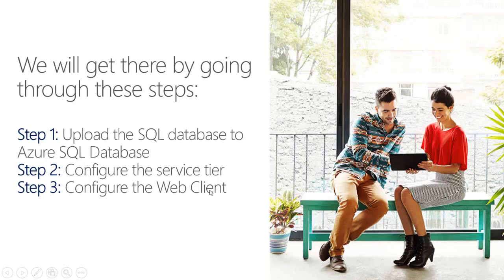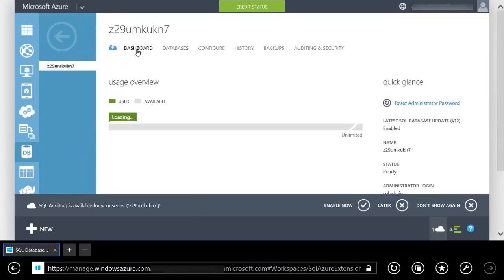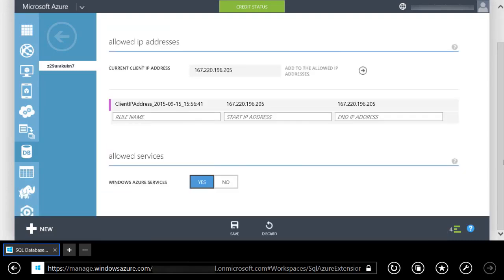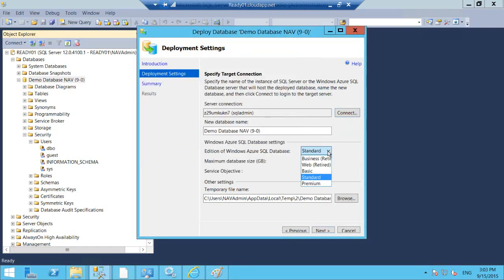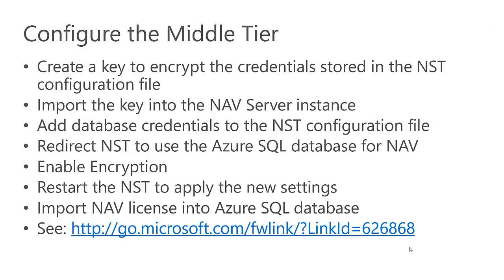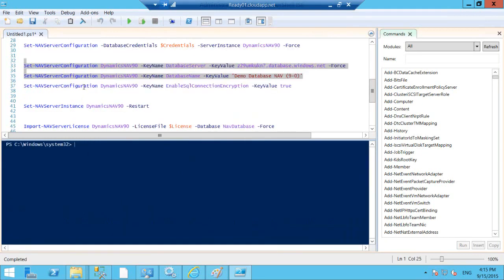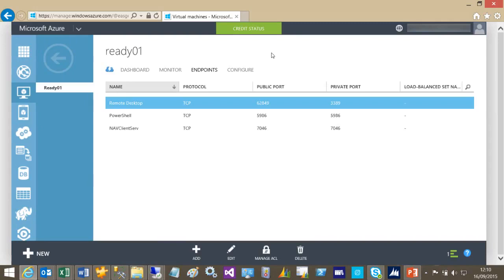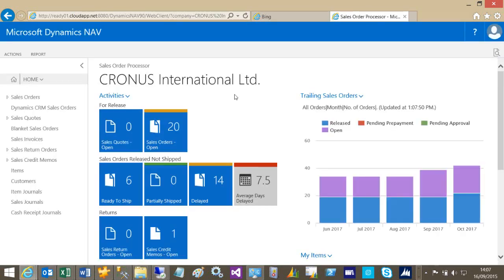Dynamics NAV 2016 - How Do I Setup Microsoft Dynamics NAV to Work with Azure SQL